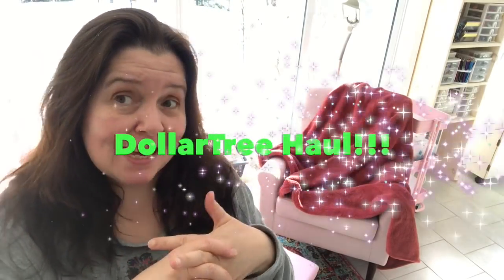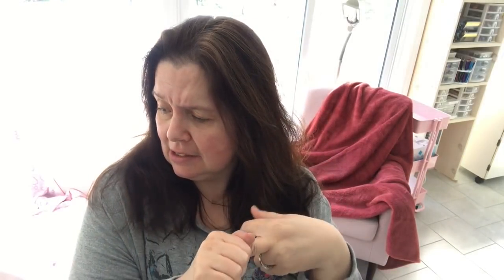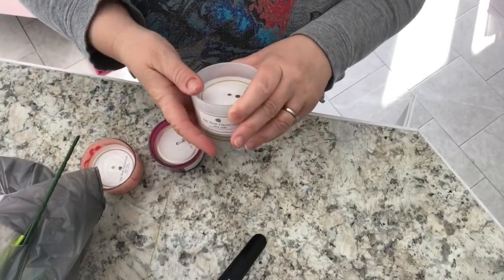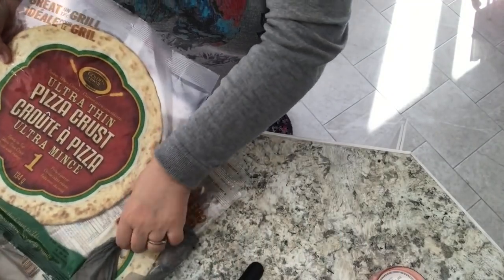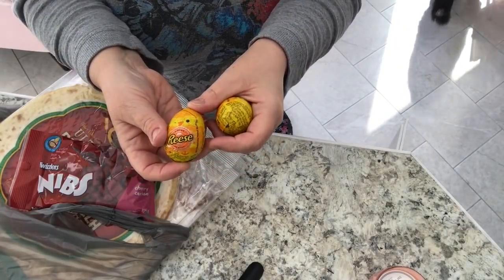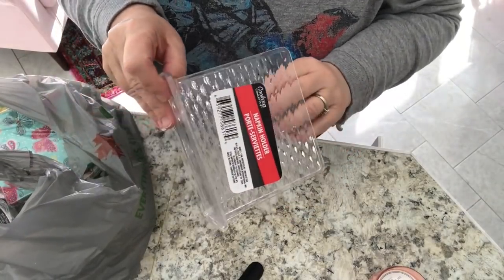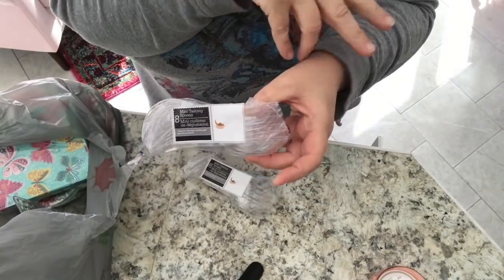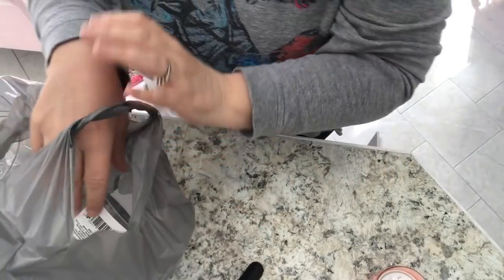DollarTree Haul end of February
My finds from DollarTree done on Monday.